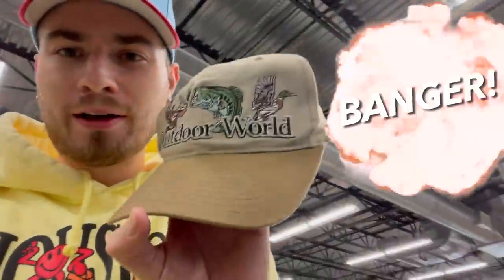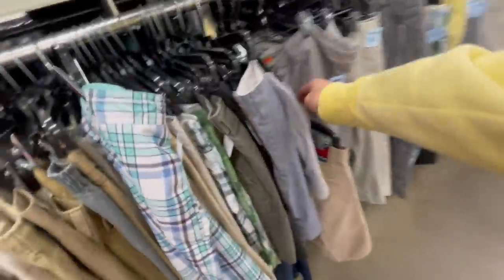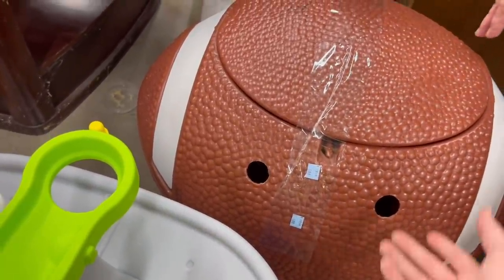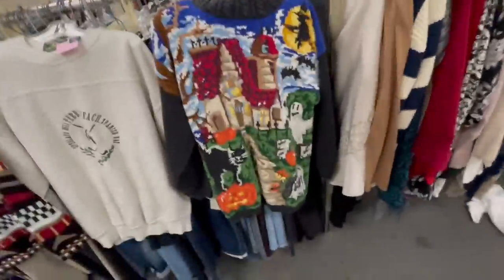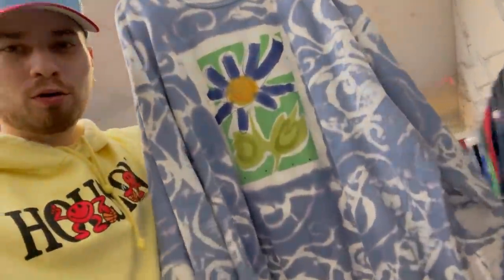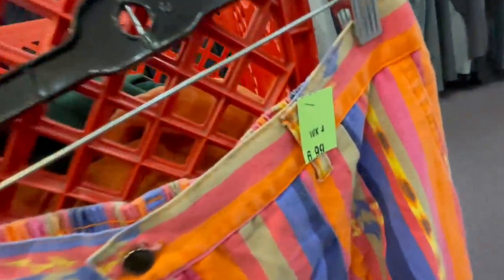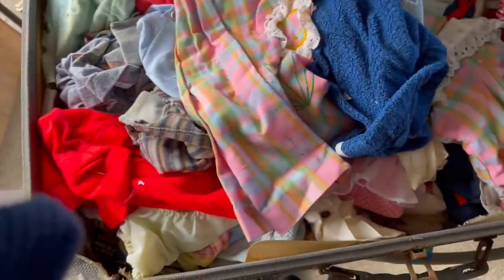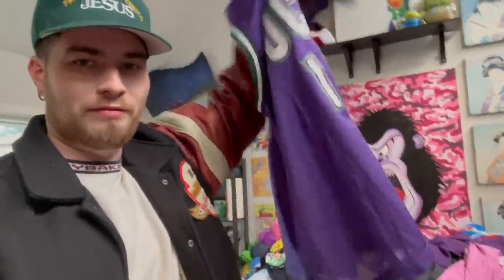CASHING OUT at ESTATE SALES & Thrift Stores! Huge Vintage Clothing Haul!